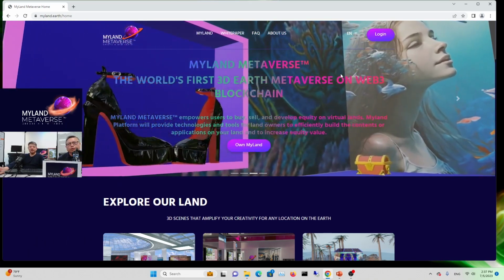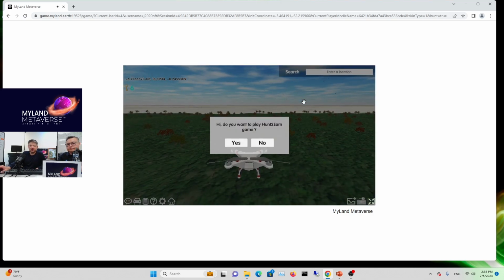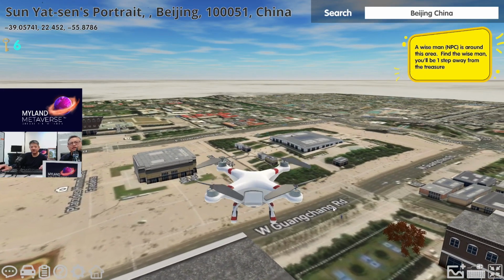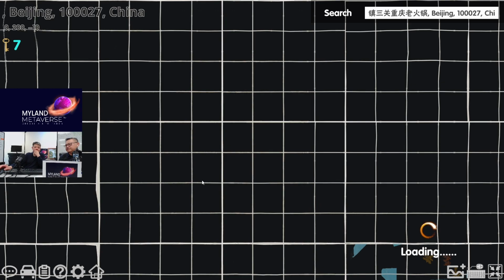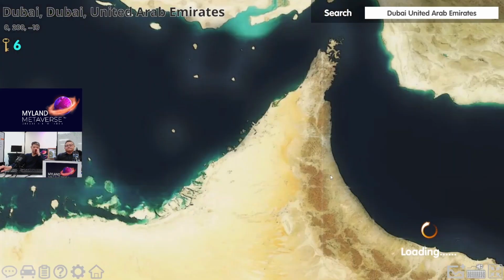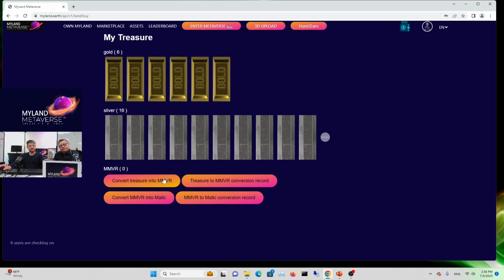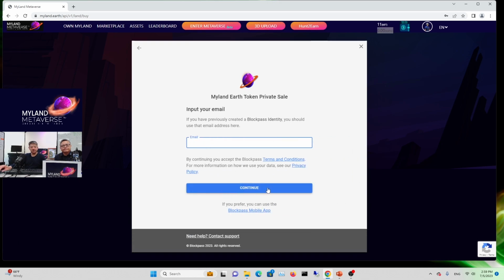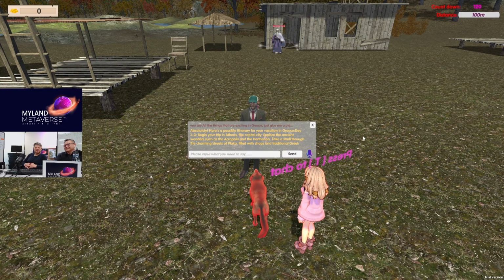MyLand Earth Metaverse Platform, AI & H2E Game Demo - Part 2 of Streaming Session on July 5, 2023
This video contains the live demo of MyLand.Earth Platform, AI Integration, and the newly released Hunt2Earn Game - the Part II of MyLand.Earth Team Twitch Streaming session on June 29, 2023. It’s for some of the members who want to view the platform demo AI integration, Hunt-2-Earn Game cashout steps, and the 3D templates  to map out your Metaverse space building plans, etc - so you don’t have to view Part I, the PowerPoint & business portion of the MyLand.Earth Presentation.